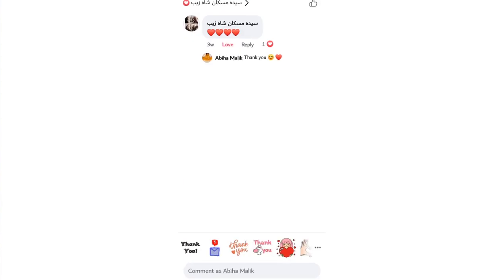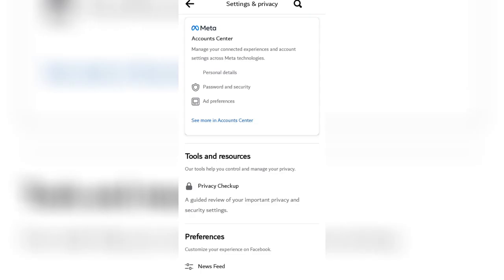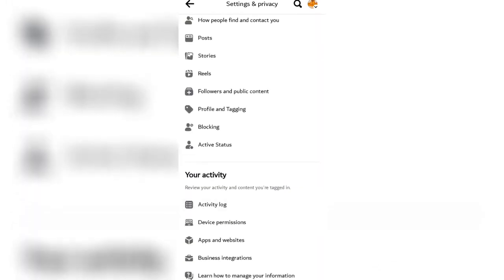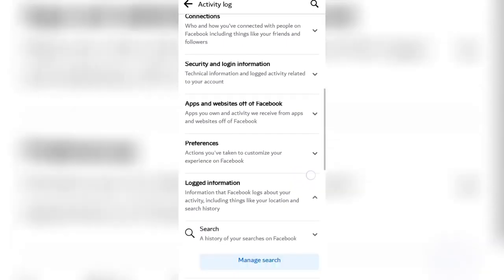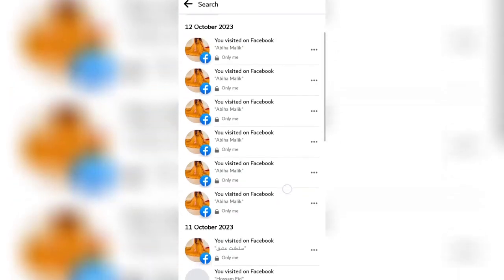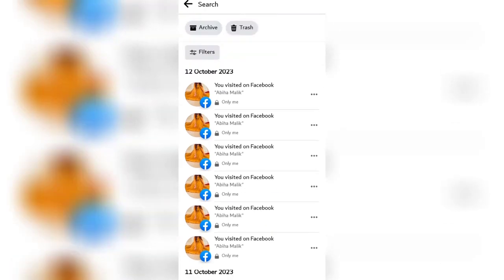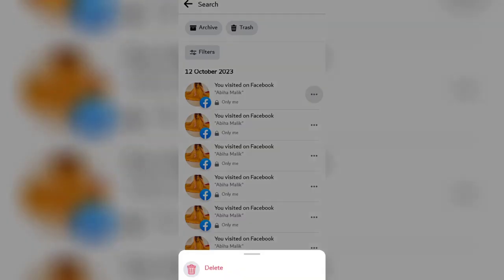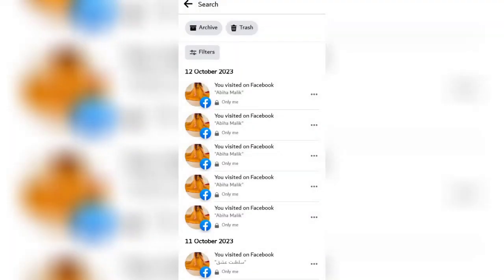How to Delete Recently Visited Pages on Facebook (2024)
Delete Browsing History on Facebook | Clear Recently Visited Pages 🧹

In this quick tutorial, learn how to efficiently remove your browsing history on Facebook, ensuring your privacy and keeping your account secure. We'll guide you through the simple steps to delete your recently visited pages on the platform.

🕒 Timestamps:
[introduction: 00.00]
[Clear Recently Visited Pages: 00.27]

Queries Solved:
- Remove Facebook browsing history
- Clear visited pages on Facebook
- Delete recent activity on Facebook